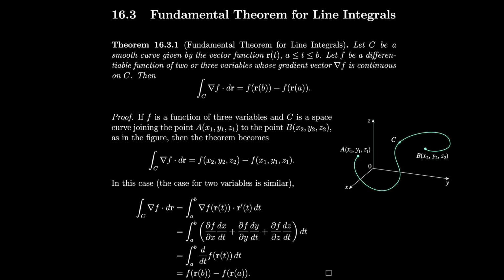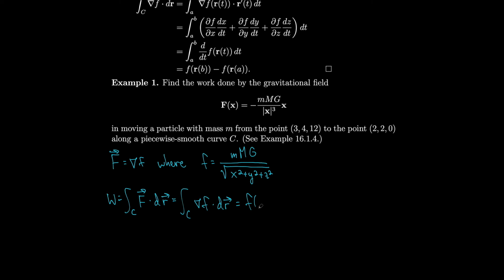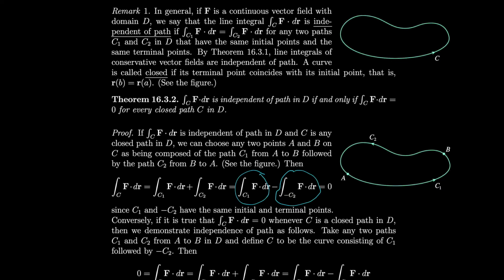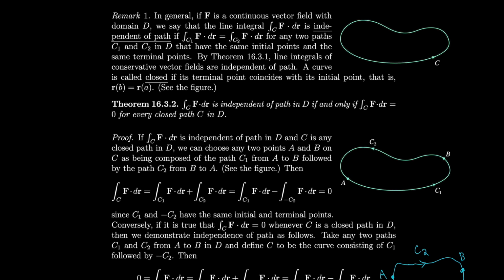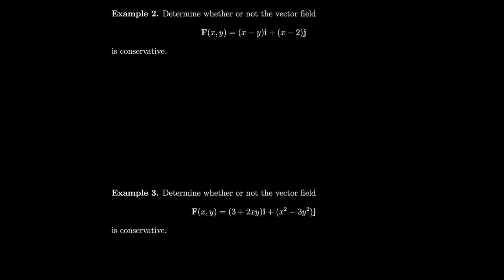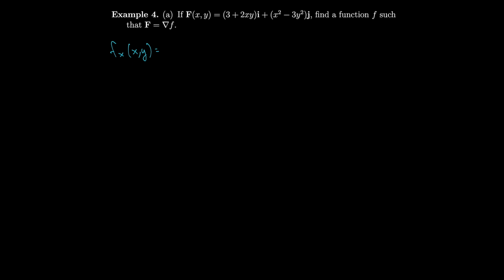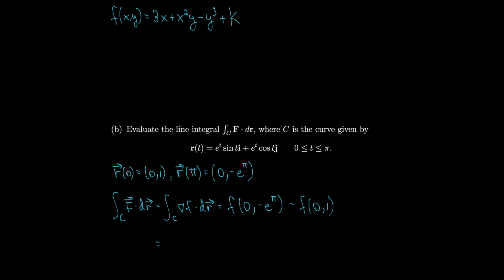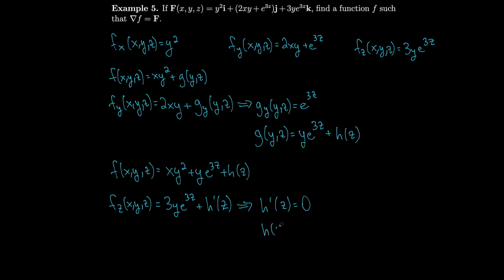Calculus 16.3 Fundamental Theorem for Line Integrals